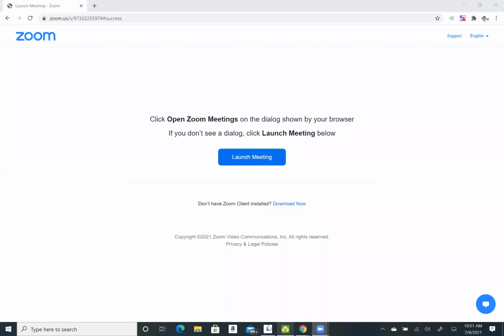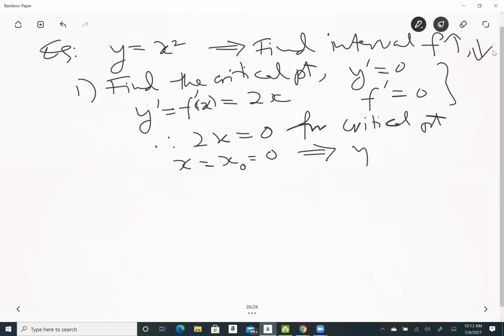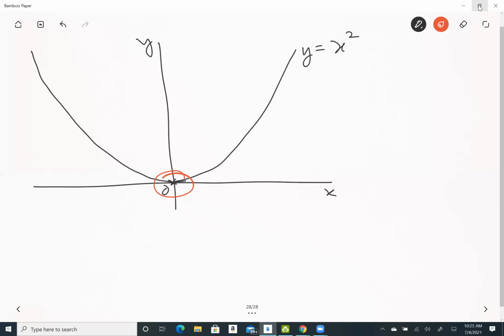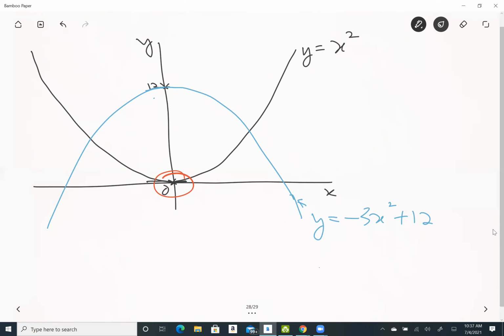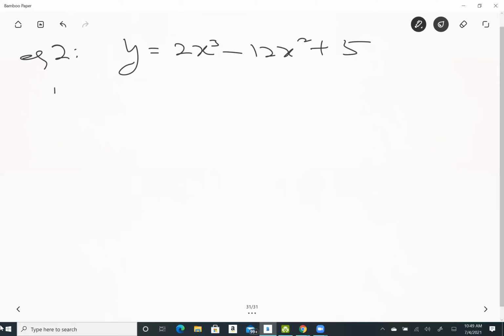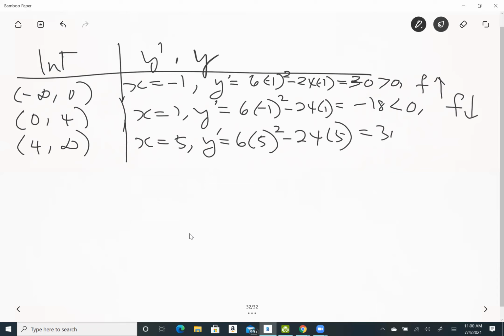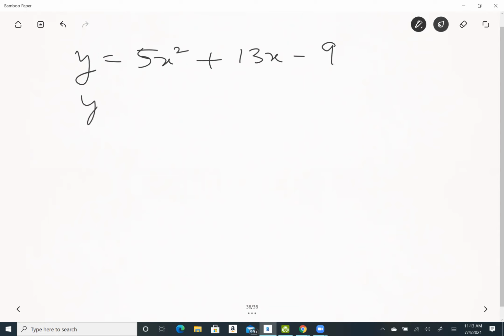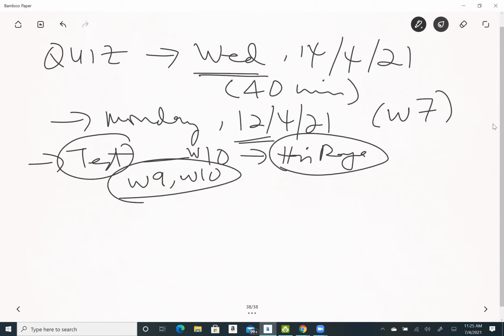10 cls12 dr tst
1st der tst